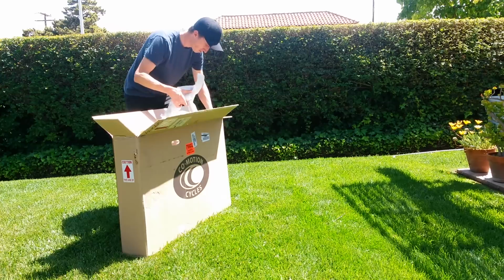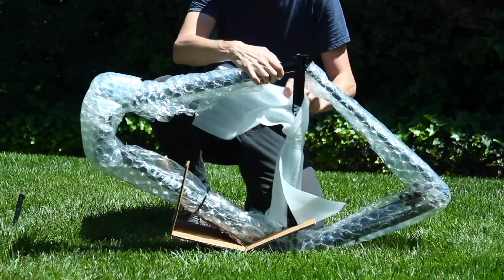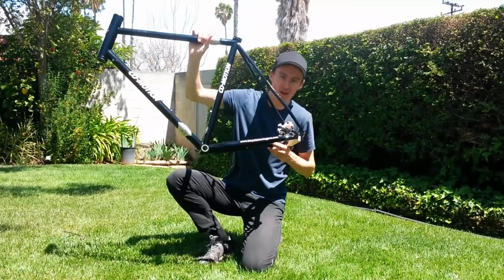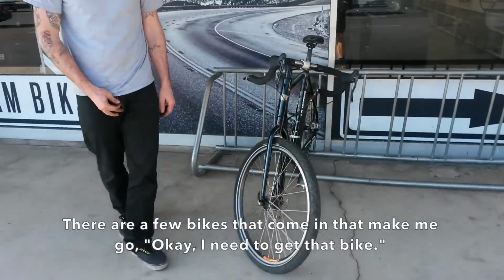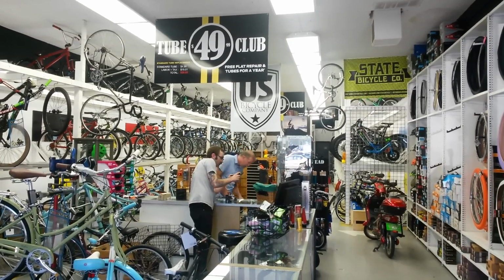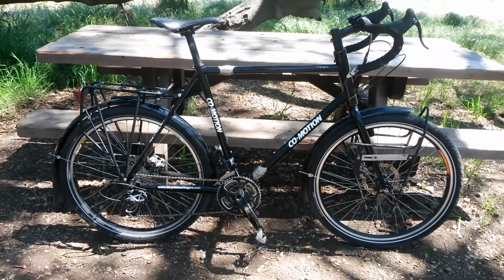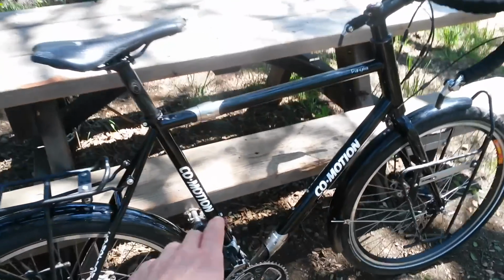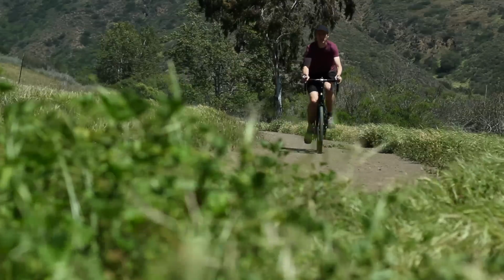My New Touring Bicycle!!! - EP. #79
Check it out! It's my "NEW" Co-Motion Pangea touring bicycle!!!

Learn more about how the Co-Motion Pangea folds down and fits inside a suitcase, making it super easy to travel

That's right! After riding my Co-Motion Pangea touring bicycle for 4+ years across 40+ different countries all around the world, I sent the bike to Co-Motion Cycles in Oregon and asked that they repaint the frame. What used to be a white bicycle with black lettering is now a black bicycle with white lettering - and a custom " paint job on the chainstays.

What do you think of my "new" bicycle?

The Bicycle Touring Blueprint (a book that teaches you how to conduct your own bicycle touring adventures all around the world):